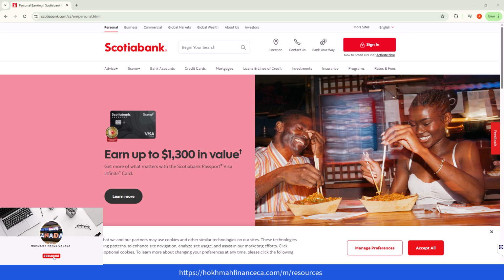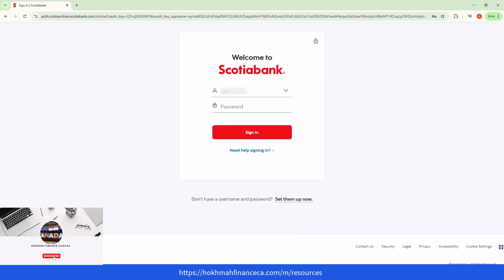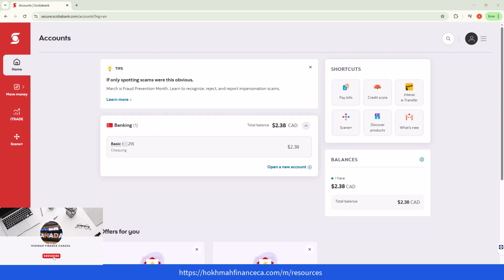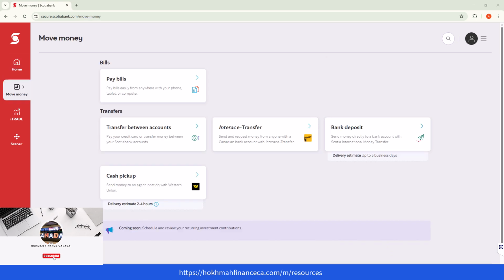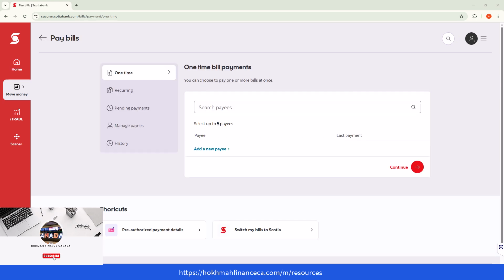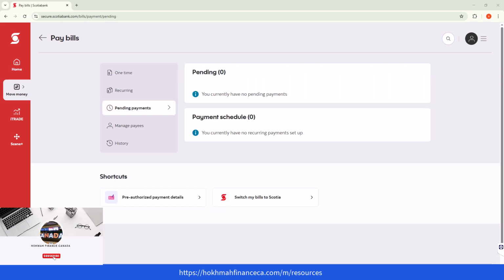How to View Pending Payments on Scotiabank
In this video, we will learn how to view your pending payments on Scotiabank with our quick step-by-step guide. Stay on top of your finances and never miss a payment!